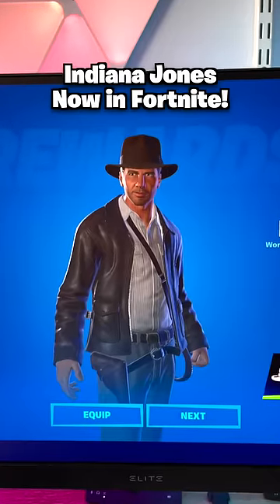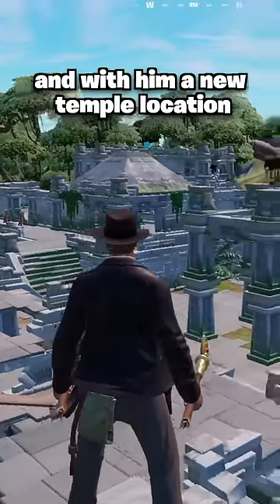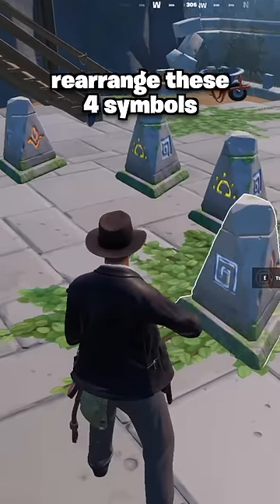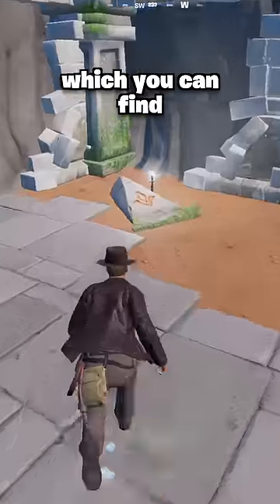Indiana Jones now in Fortnite!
Indiana Jones temple is now in Fortnite!